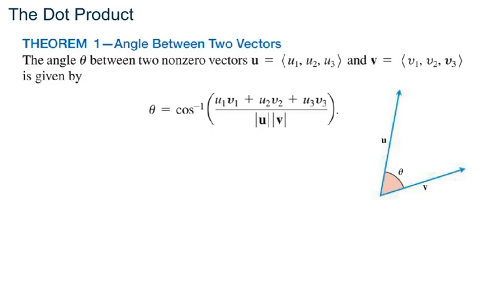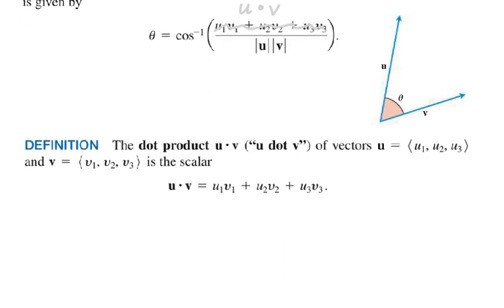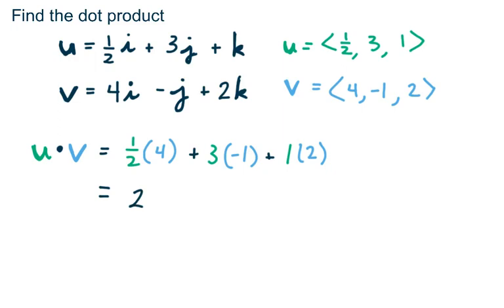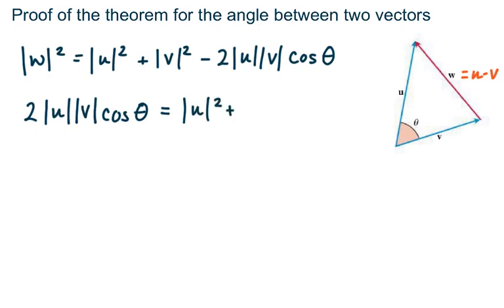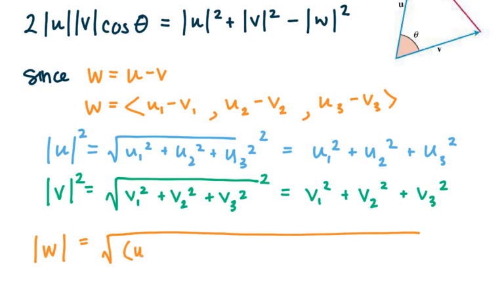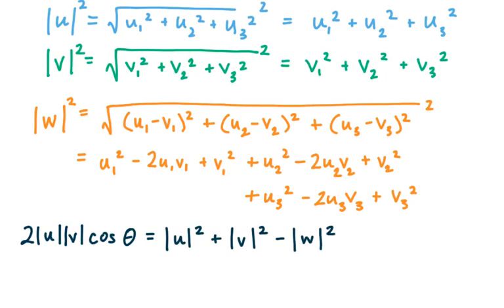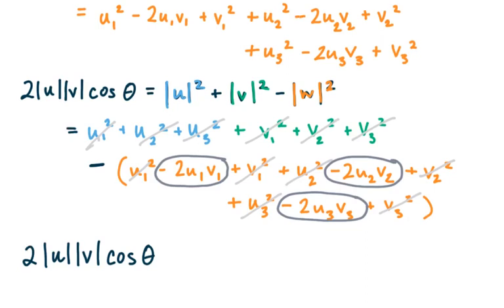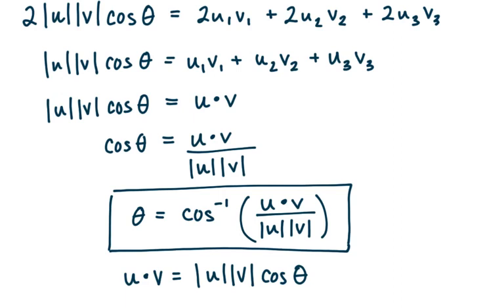MAT273 - Calc3 - 12.3a Introduction To The Dot Product And The Angle Between Two Vectors